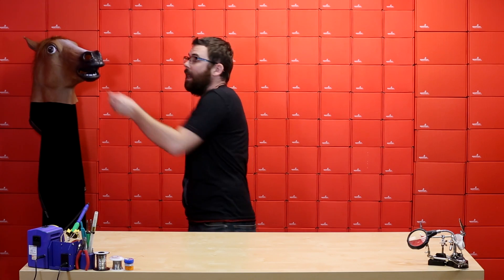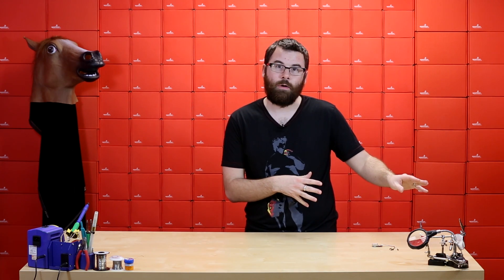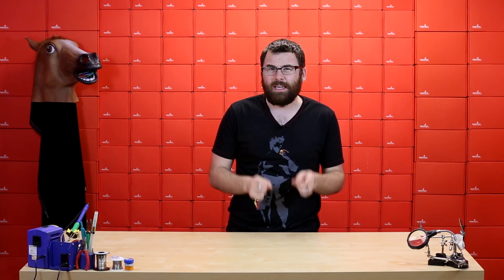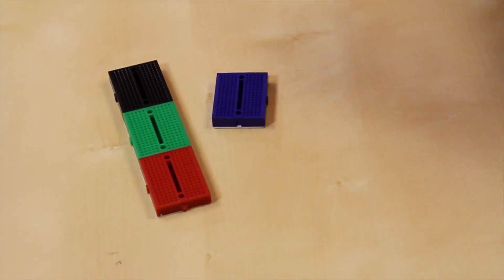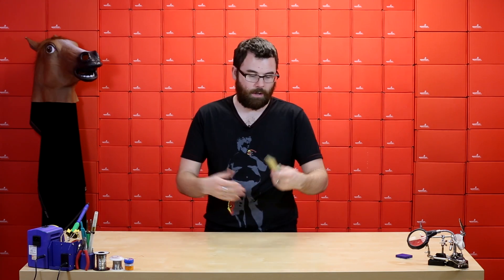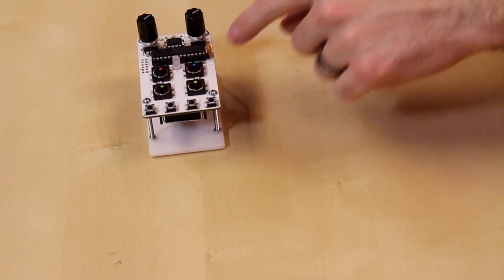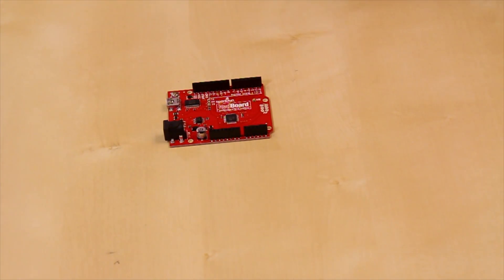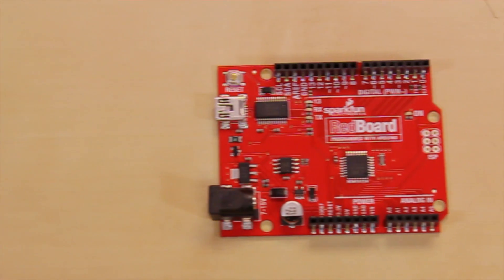SparkFun 2-8-13 Product Showcase